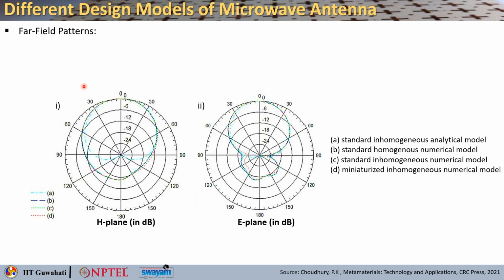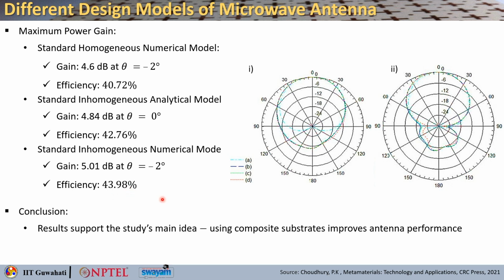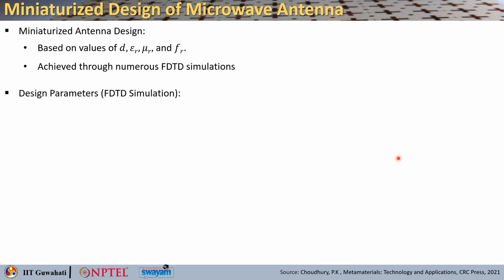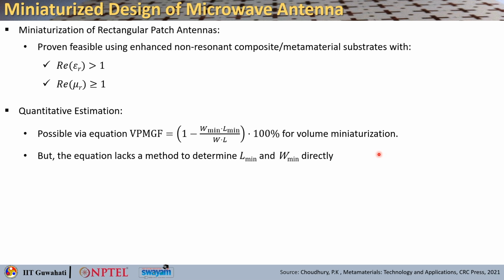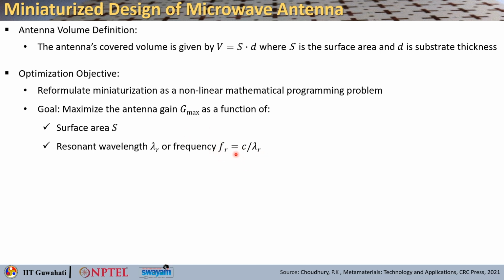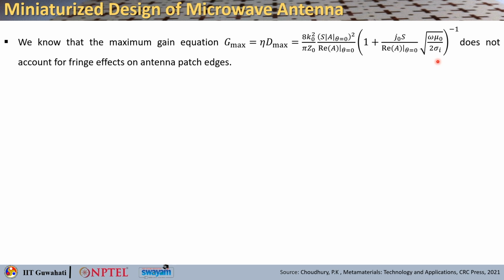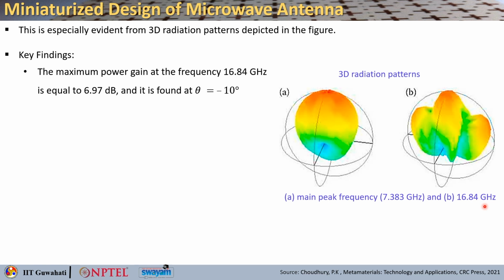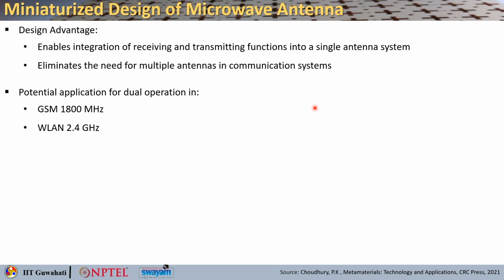Lec 32: Miniaturized Design of Microwave Antenna